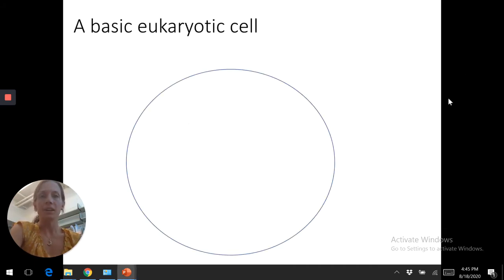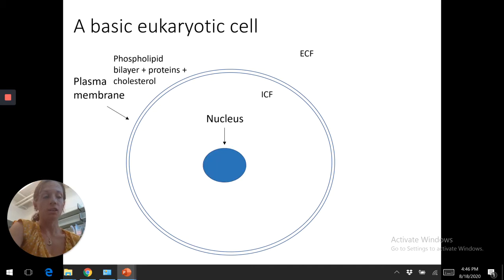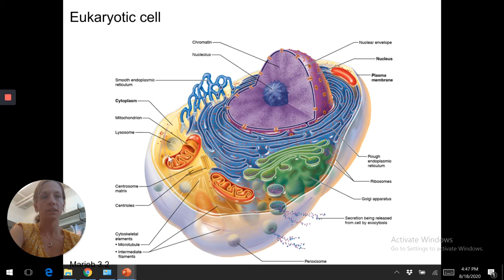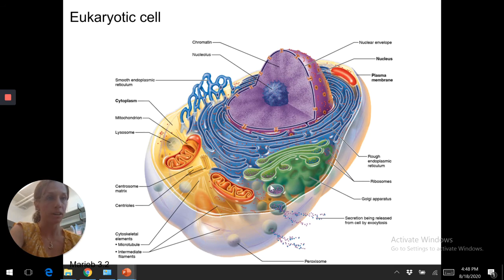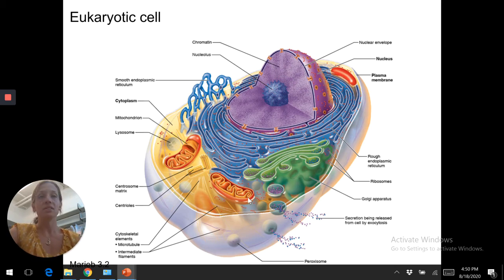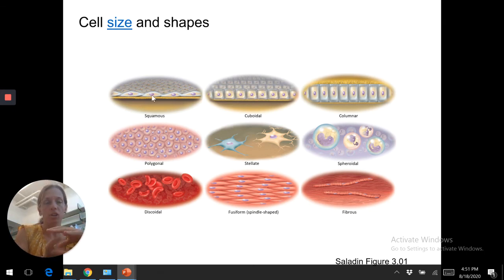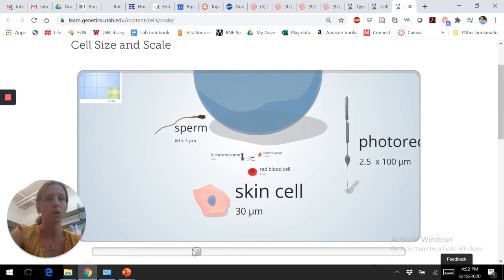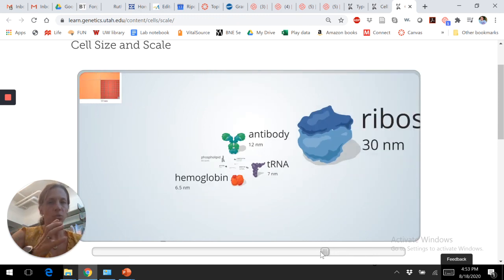2.2- cell basics